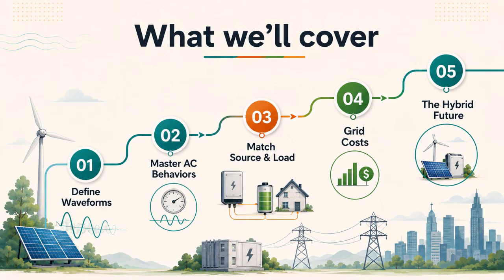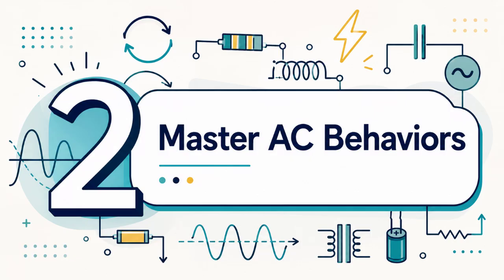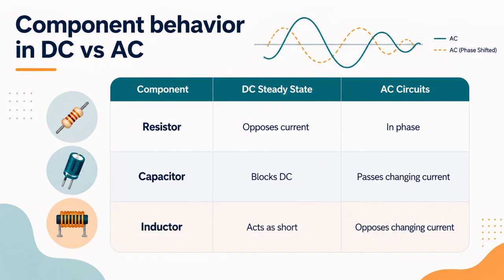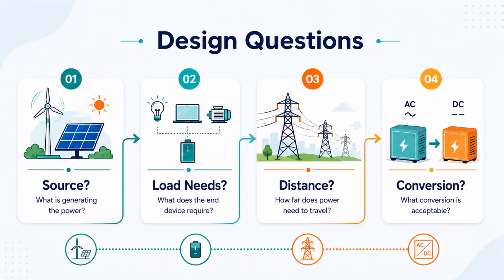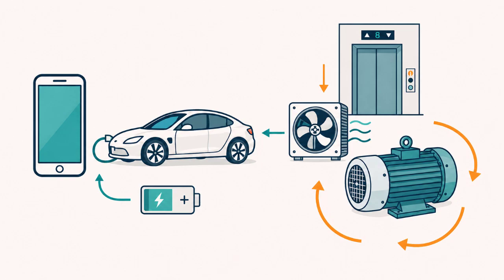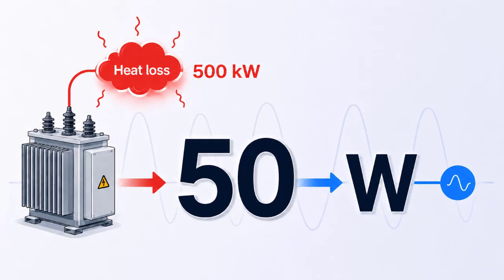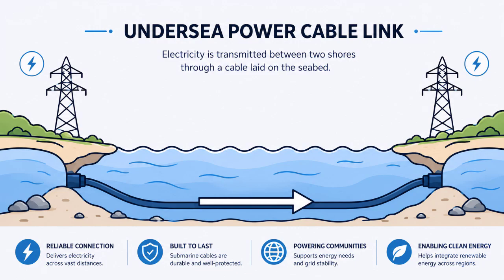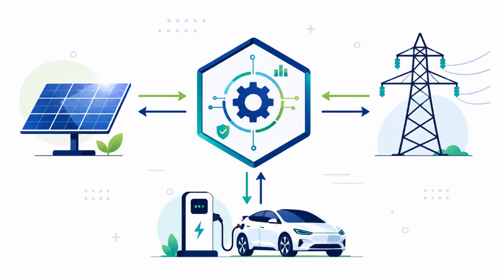Here's Why AC and DC Power Are Completely Different | AC VS DC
In this video, I explain the core "difference between" AC and DC power, detailing their typical sources, common uses, and best applications. We also cover how to choose the right type of "power" for various needs, from microelectronics to "power system" infrastructure. This explanation is crucial for anyone studying "electrical engineering" or working with "power electronics."